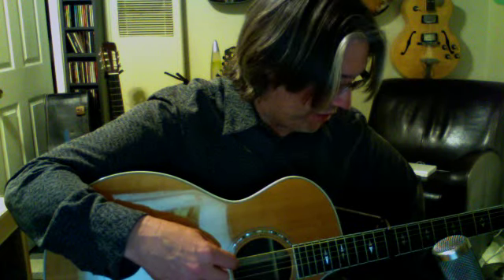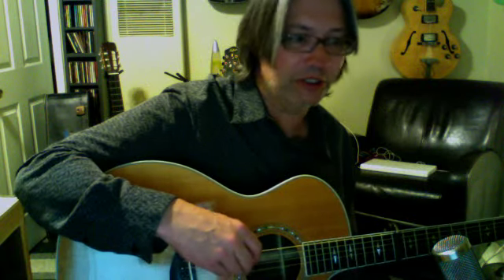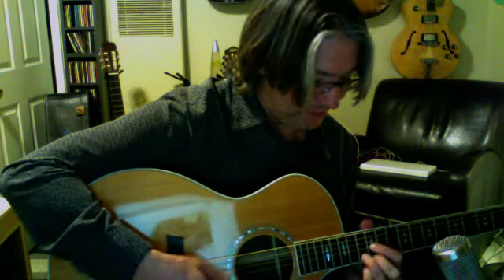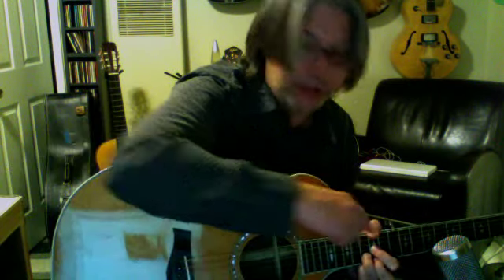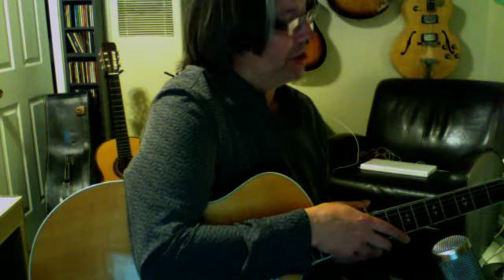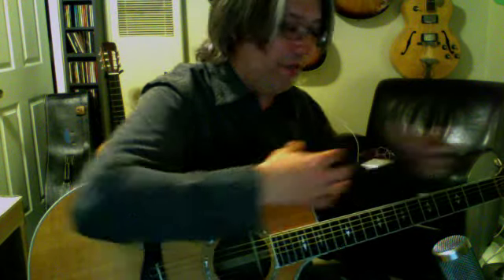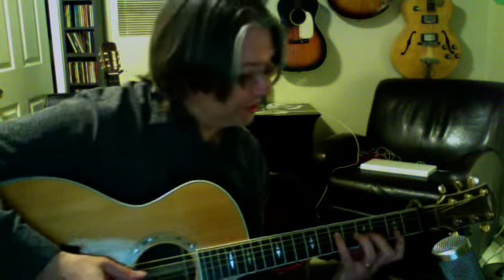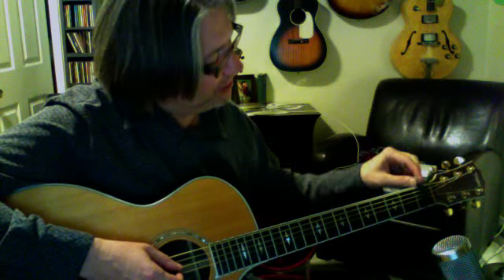Reason to Capo #4 and 4.1 | Tom Strahle | Pro Guitar Secrets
A couple more reasons to capo. to emulate an auto harp and play impossible chords.

MY GEAR -

Production Tools -